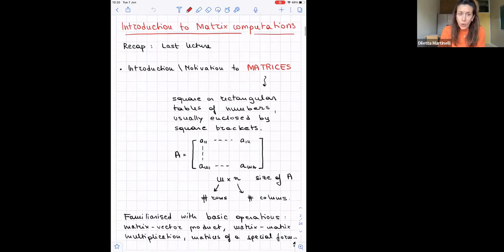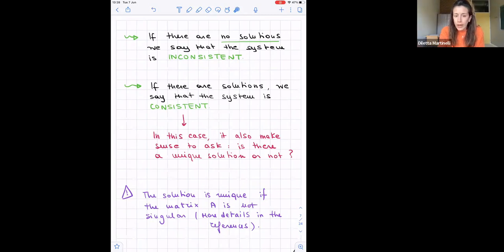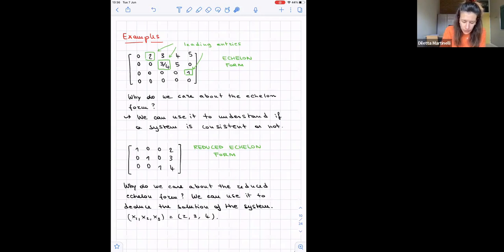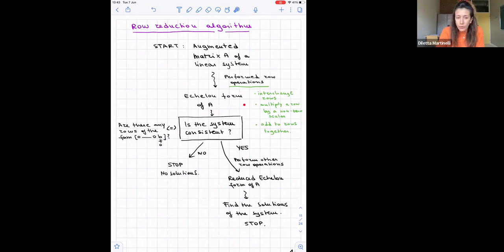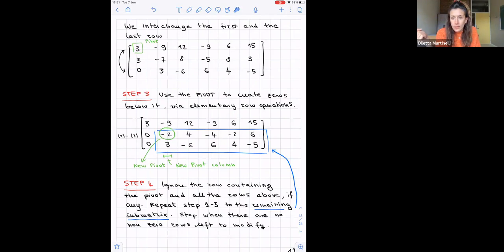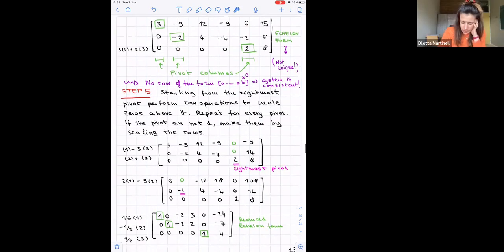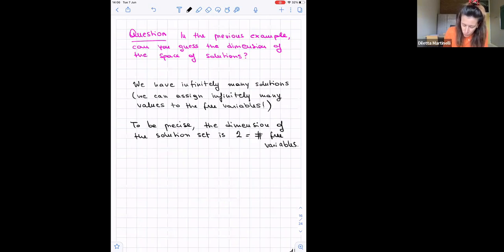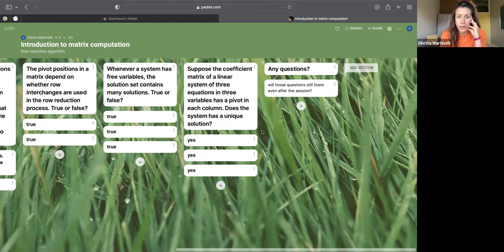An Introduction to Matrix Computations (Lecture Two) | Diletta Martinelli | University of Amsterdam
Abstract. Linear algebra and, in particular, matrix computations are at the core of any scientific endeavor! From pure mathematics subjects studied for centuries, such as projective geometry and differential equations, to the more recent applications to data science and machine learning.

 “The Matrix is everywhere!”

In this workshop, Diletta Martinelli gives an introduction to matrix computations in connection to solutions of systems of linear equations. In particular, she describes the Gaussian Elimination algorithm and discuss the geometry of the space of solutions of linear systems.

No prior background will be assumed for the workshop, more than on the general theory.
The “hands-on” approach is adopted in this workshop focusing more on examples and exercises.

Biography:
Diletta Martinelli is an assistant professor working at the University of Amsterdam, her field of research is algebraic geometry with a special focus on higher dimensional birational geometry and moduli theory. She graduated from Imperial College London in November 2016 and she held postdoctoral positions at the University of Edinburgh, MSRI Berkeley and the University of Glasgow, before arriving in Amsterdam in October 2019. In the past years she has been involved in a variety of projects in developing countries. She taught masterclasses in several African countries and in Pakistan and has supervised several international students. She is also involved in several projects in outreach and in improving gender-balance in the academic setting, and more generally aimed toward the creation of a more diverse and inclusive environment.